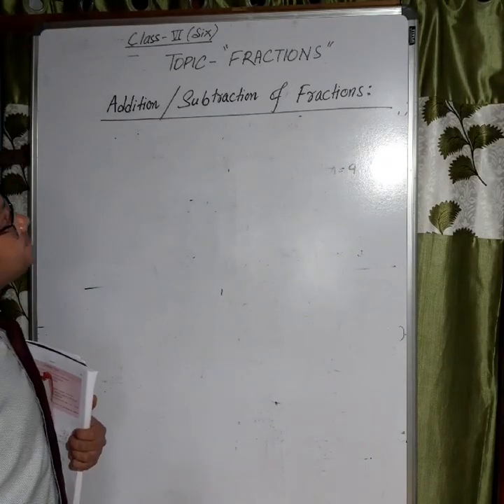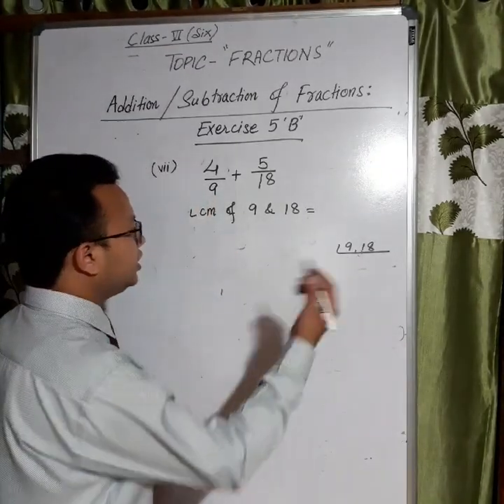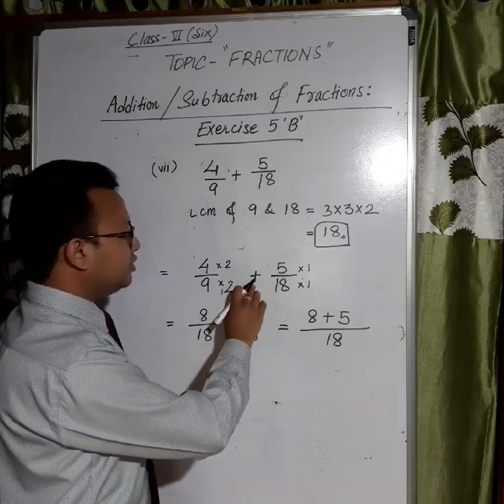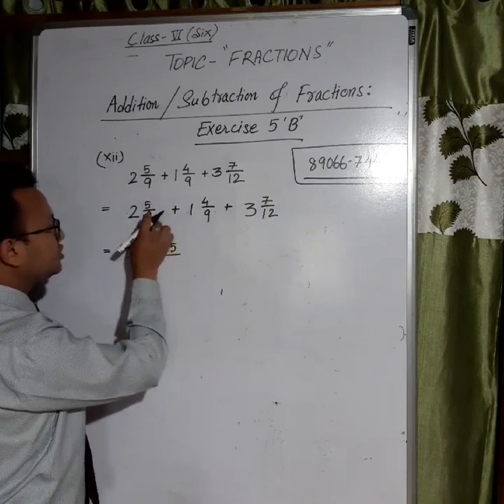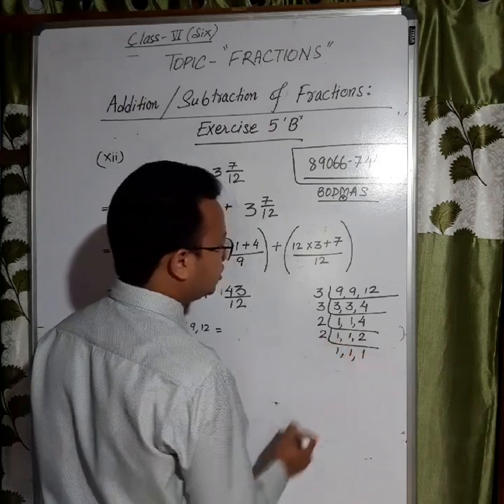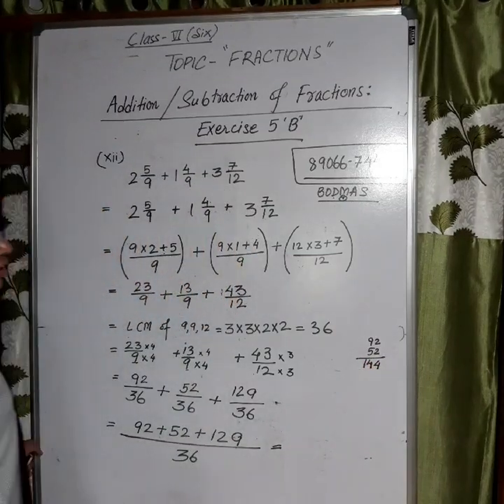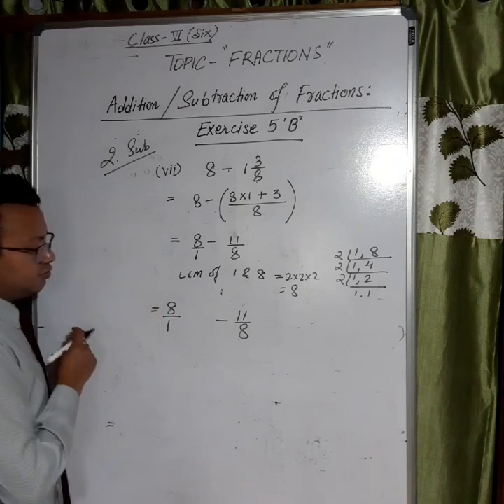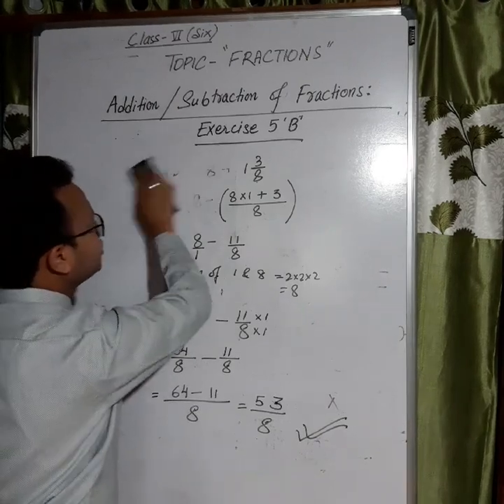Mathematics (Class 6 ), Fractions- Part 1